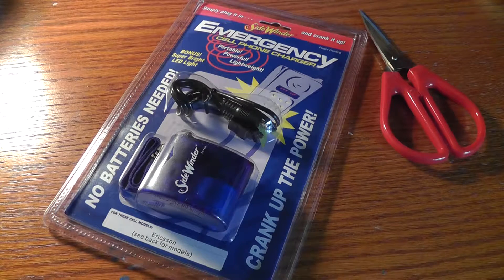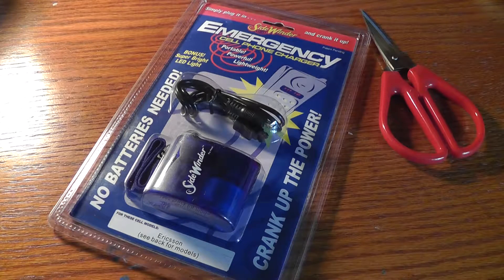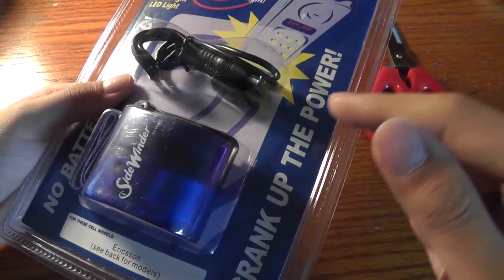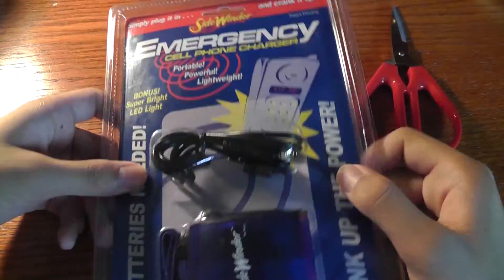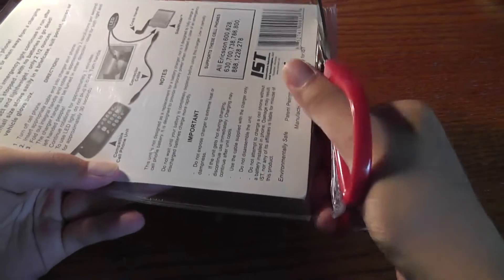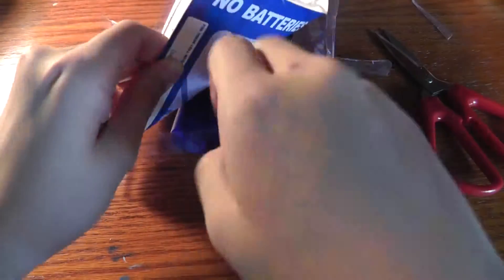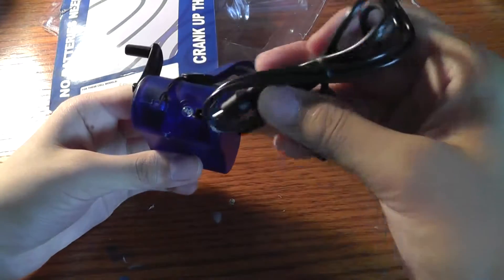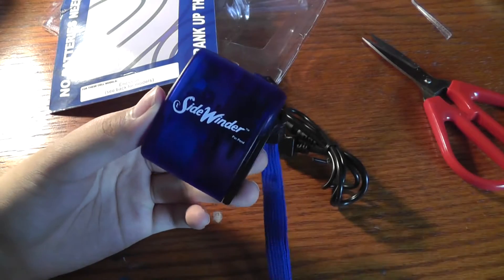SideWinder Battery-Less Charger Unboxing:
The SideWinder is a small cell phone changer/LED light all-in-one emergency tool. The hand crack power generator is also more cost effective than comparable solar phone chargers.